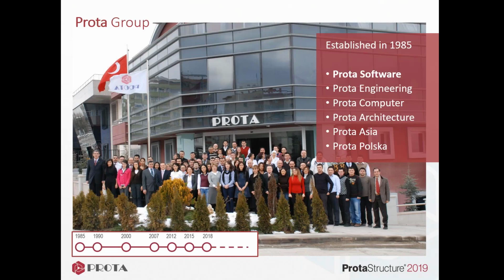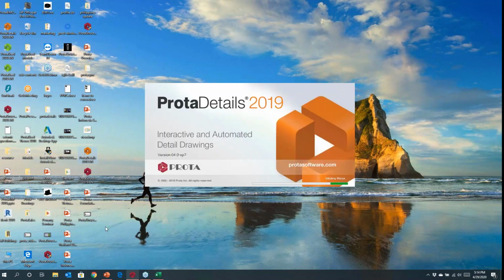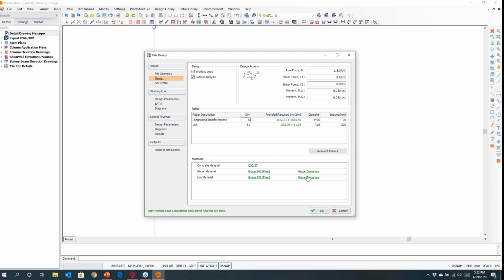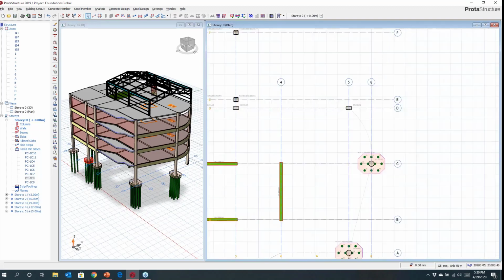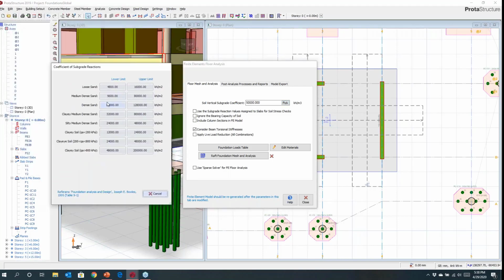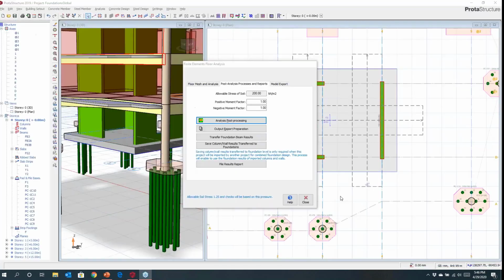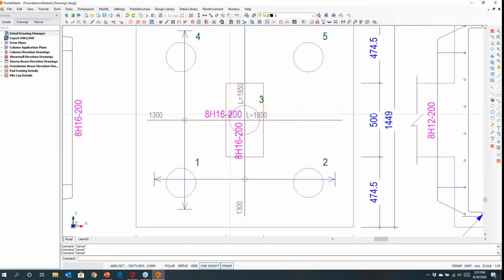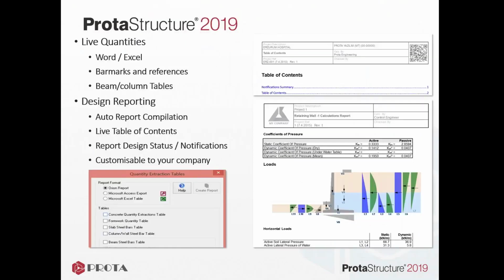Foundation Design in ProtaStructure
Watch our webinar recording on “Foundation Design in ProtaStructure”.
Topics Covered:

• Estimating Pile Capacities
• Modeling and Designing Foundations Including
     • Pile Caps
     • Pad Bases
     • Strip Footings
     • Raft Foundations
     • Combined Pile and Base Bases
     • Piled Rafts
     • Irregular Foundations and Foundation Beams
• Documenting Your Foundation Design and Detailing

See the flexibility of ProtaStructure for foundations in action